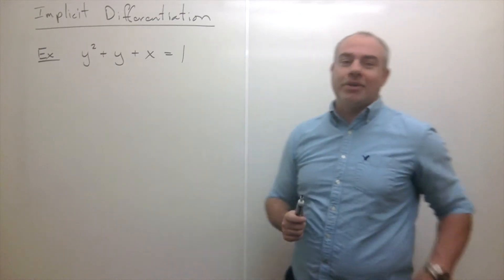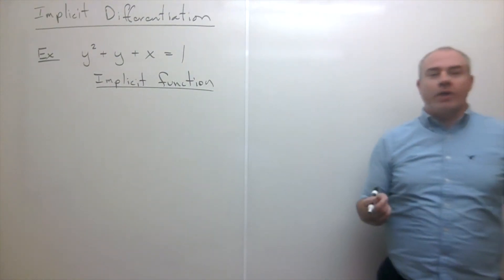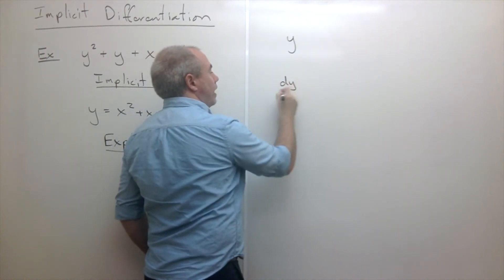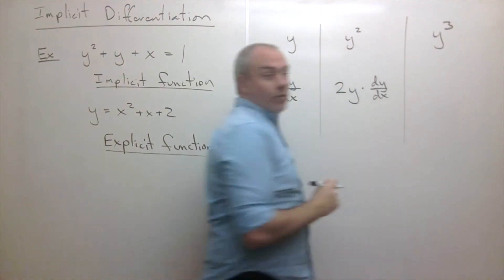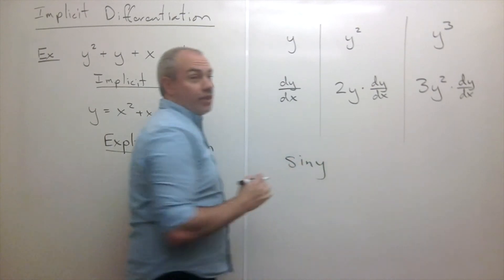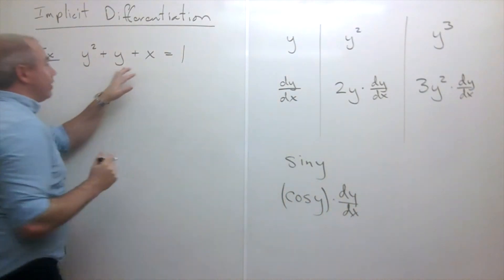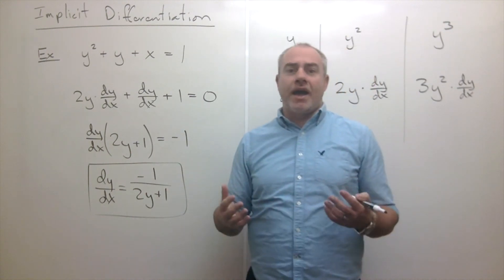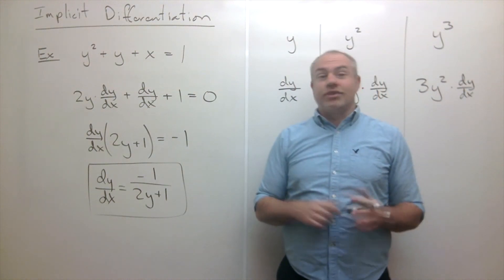Implicit Differentiation Lecture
Learn how to take derivatives implicitly in Calculus 1.